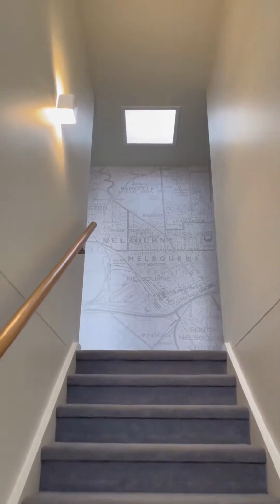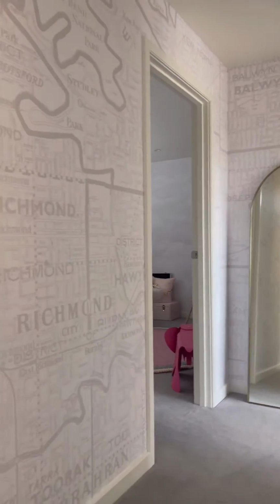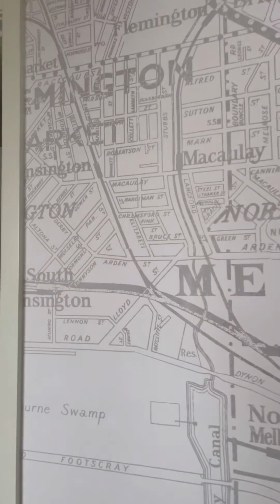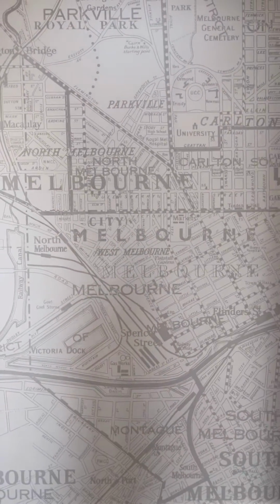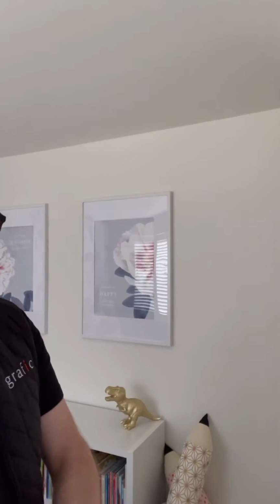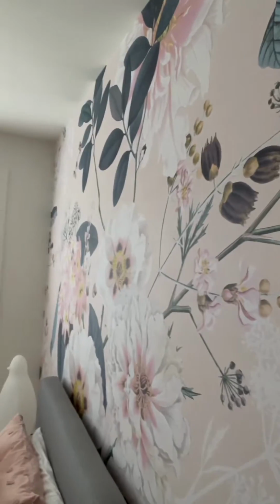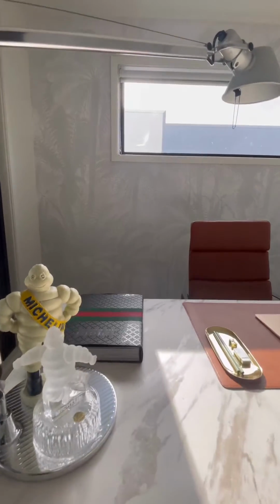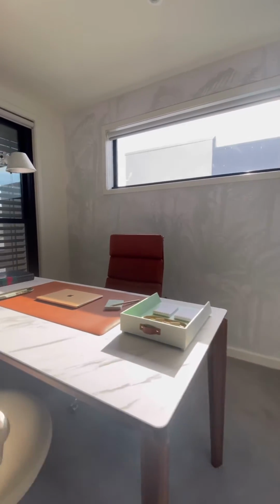Using Grafico-Walls wallpapers throughout the home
Let @damian_corney take you on a sneak peek of our latest residential project … very close to home 😉 featuring a stunning range of our self adhesive & removable wallpapers designed & printed right here in Australia 🇦🇺